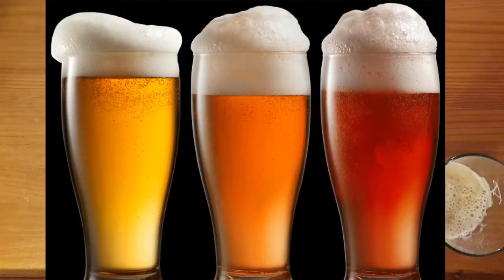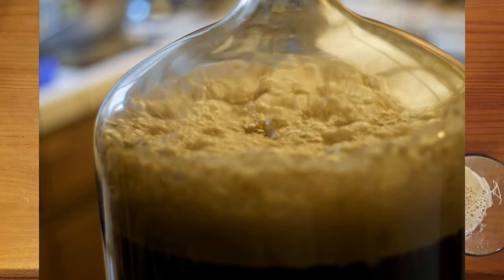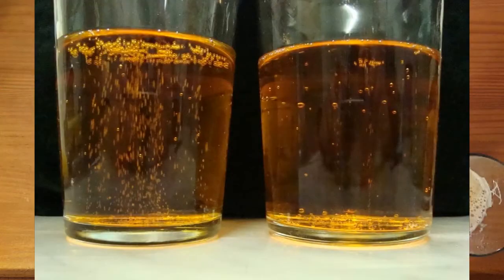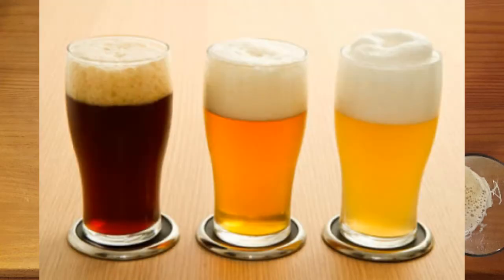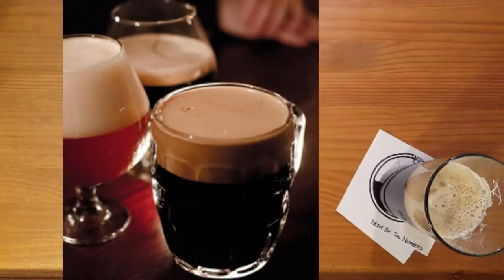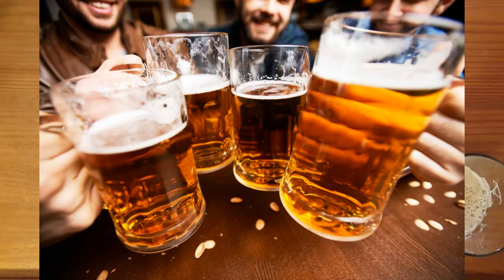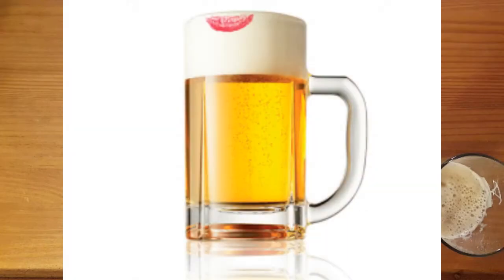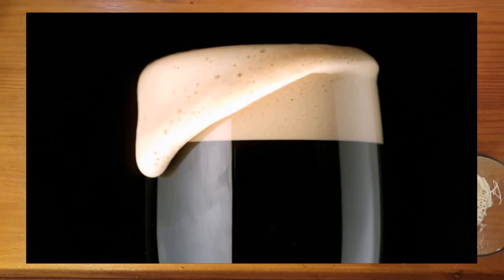What is Beer Foam? The SCIENCE of Beer Head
Whether you refer to it as foam, head, kräusen or the junk on top of your beer, the foam that develops on top of most beers is visually striking and impossible to ignore. But what is it exactly? Hey this is Ryan from Beer By the Numbers and today we’re uncovering the mysteries of beer foam.

Follow me on Untappd: @podgenic
Beer By The Numbers Twitter: @BeerNumbers